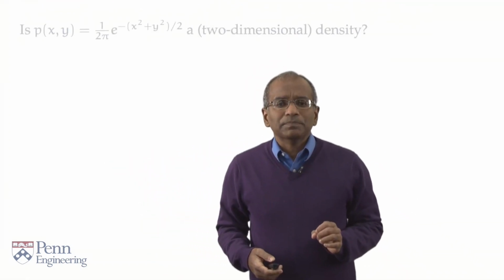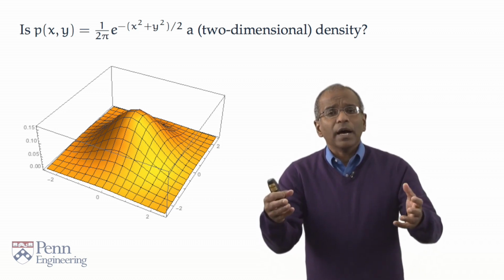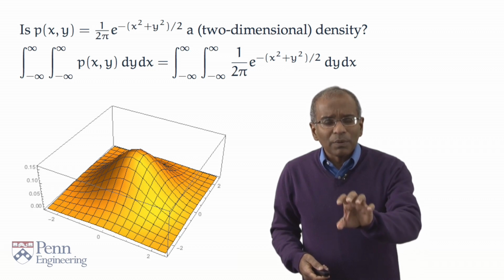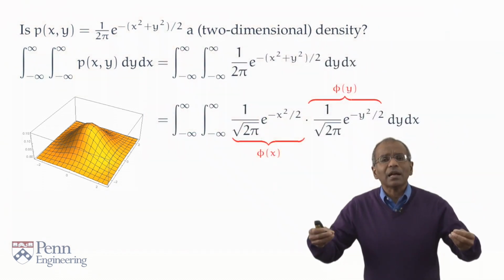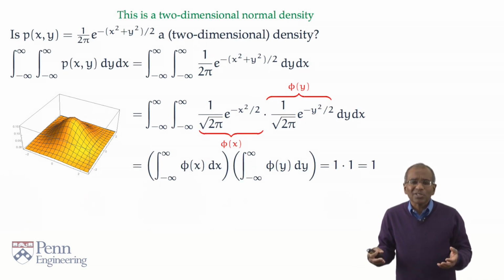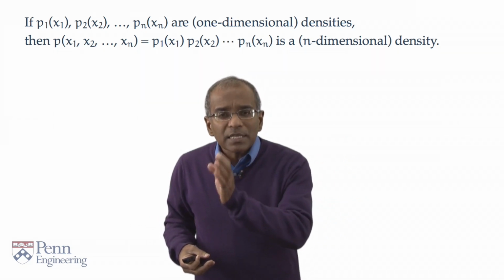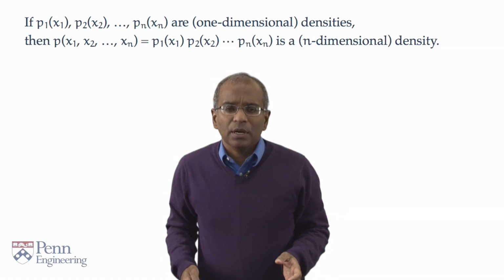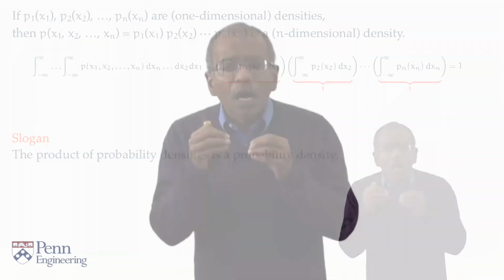Lecture 6.2: j. A two-dimensional normal density, a slogan — [Probability | Santosh S. Venkatesh]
In which the viewer encounters a two-dimensional normal density and stumbles upon a slogan emphasising the importance of multiplication.